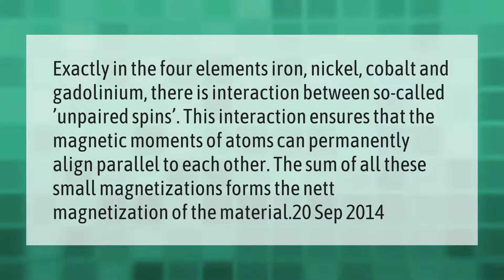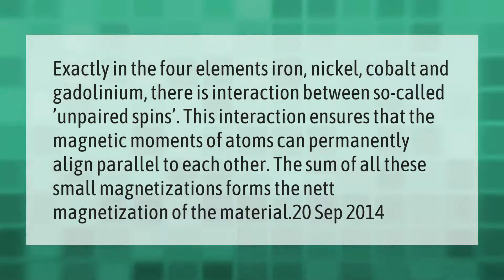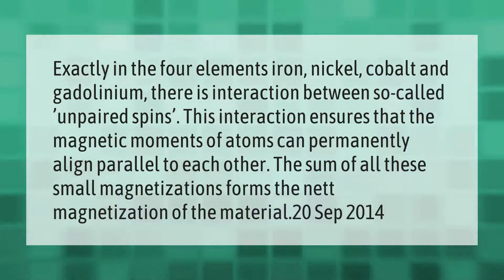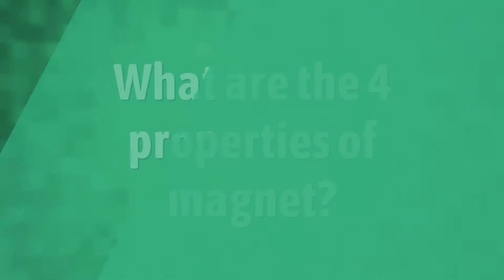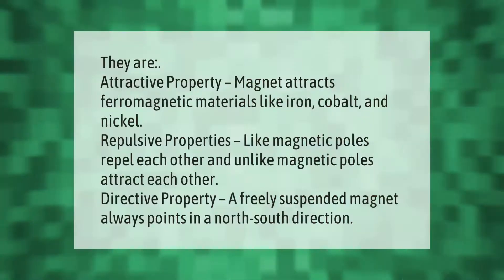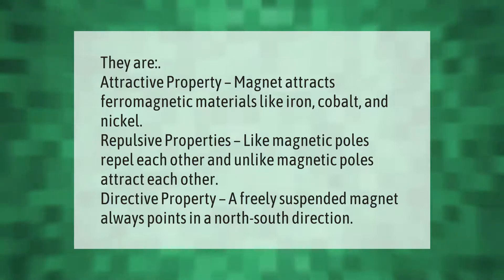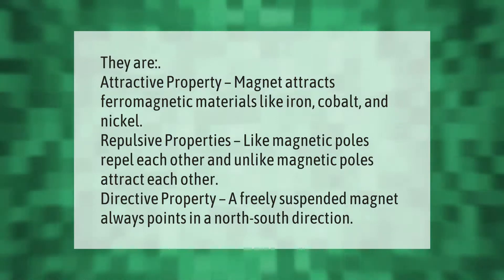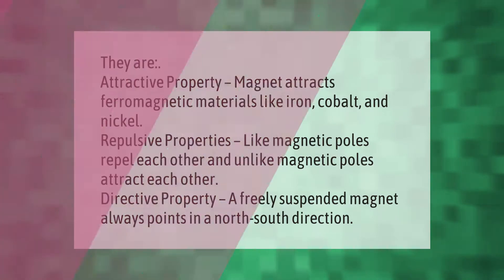Why is only iron magnetic?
00:00 - Why is only iron magnetic?
00:43 - What are the 4 properties of magnet?

Laura S. Harris (2021, April 13.) Why is only iron magnetic?
    AskAbout.video/articles/Why-is-only-iron-magnetic-236593